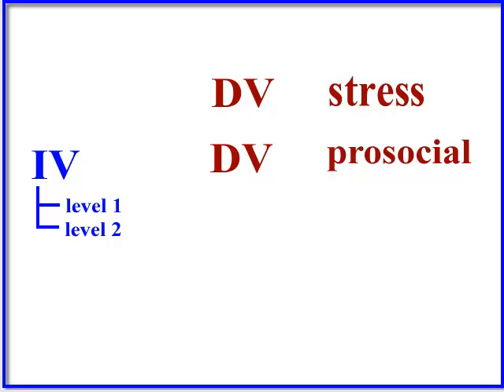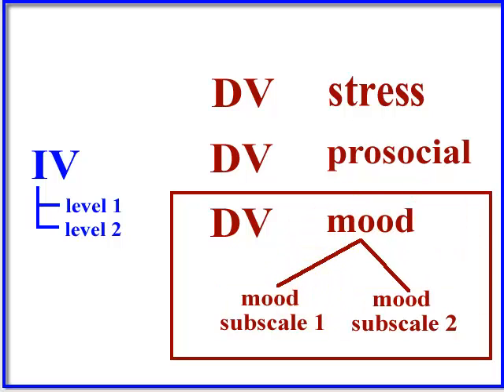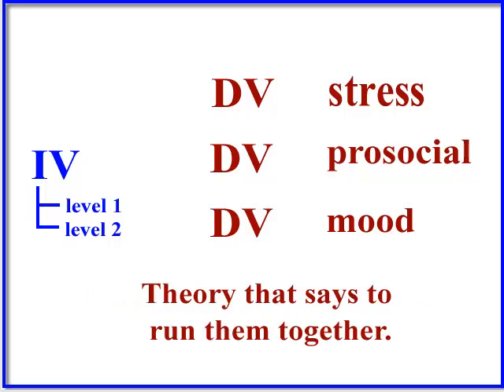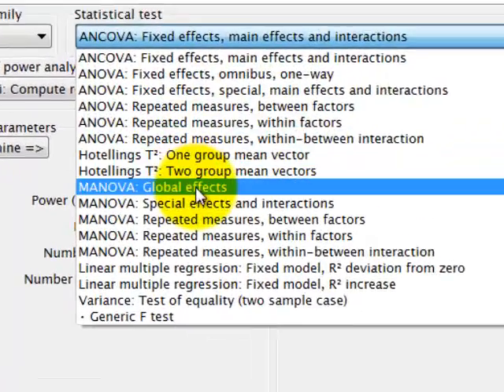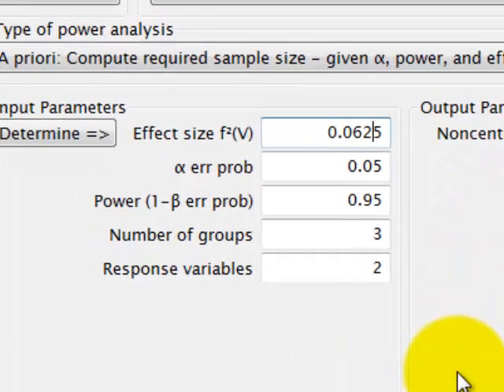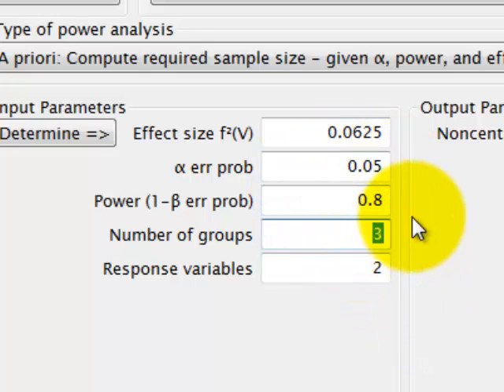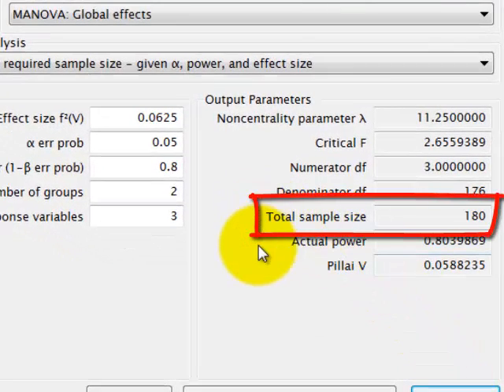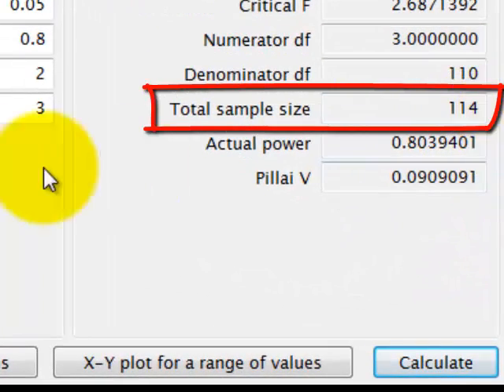Jenna MANOVA Power